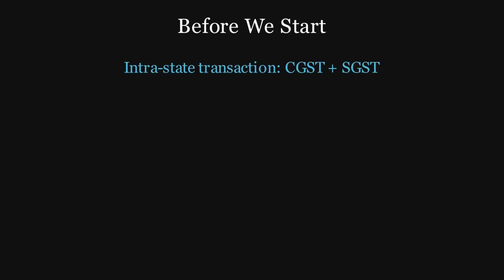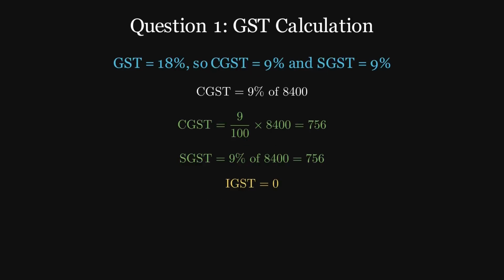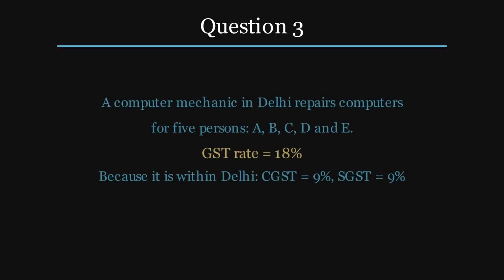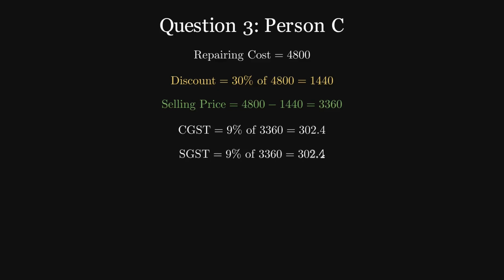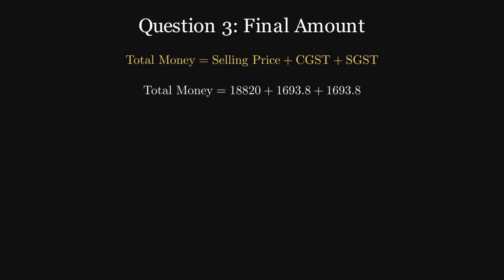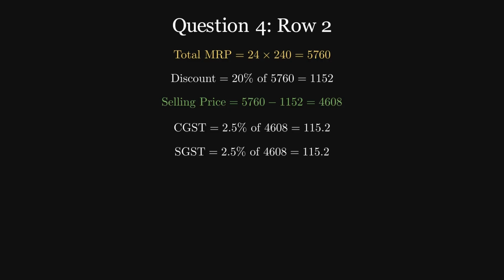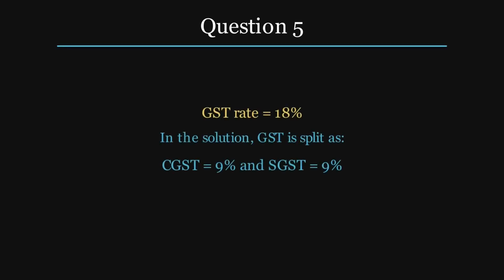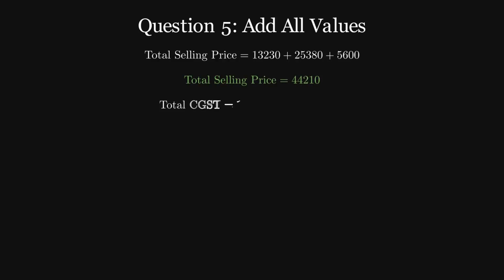ICSE Class 10 GST Calculation | Questions 1 to 5 | Chapter 1 Step by Step Solutions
In this video, we solve ICSE Class 10 GST Calculation Chapter 1 Questions 1 to 5 step by step.

This video is made for beginners and explains GST calculation in a simple way. We will learn how to calculate discount, selling price, CGST, SGST, IGST, and the final bill amount.

Topics covered in this video:
ICSE Class 10 GST Calculation
Chapter 1 GST Questions 1 to 5
Discount calculation
Selling price calculation
CGST and SGST
IGST
Intra-state and inter-state GST
Final bill amount

This video is helpful for ICSE Class 10 students who want to understand GST calculation clearly and prepare for school exams.